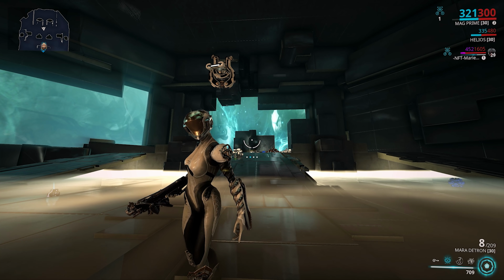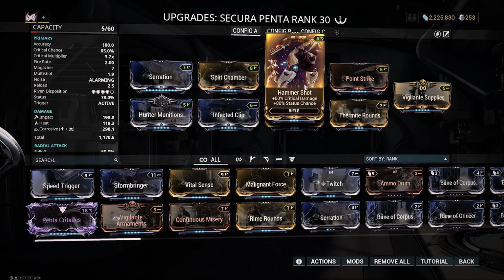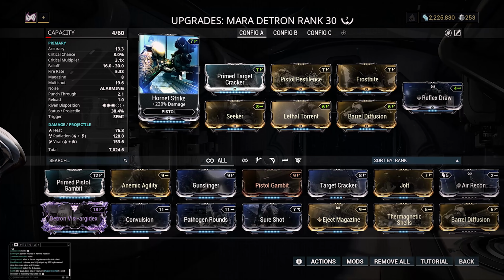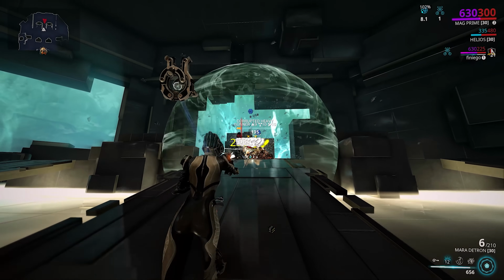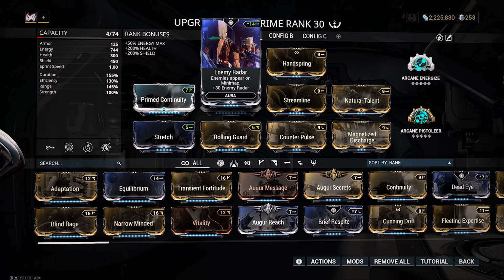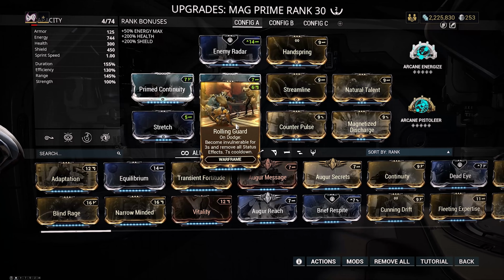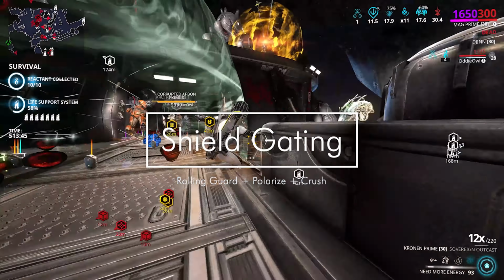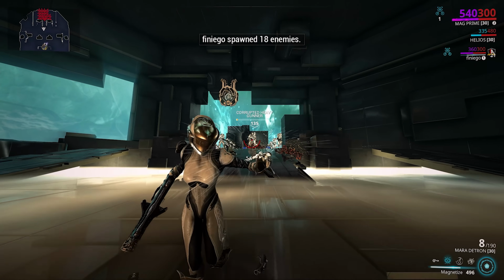Infinity Mag II | 78,000,000+ Damage | Level 10,000 | Warframe | Weapon Synergy | Mag build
Endgame / Endurance Build and Weapon Synergy on How to play Mag.
Reaching insane damage from 1,000,000+ to over 78,000,000+ Showing you how to survive in long endurance runs.
NOTE:  Handspring can be replaced by Prime Surefooted (I don't have it on PC)